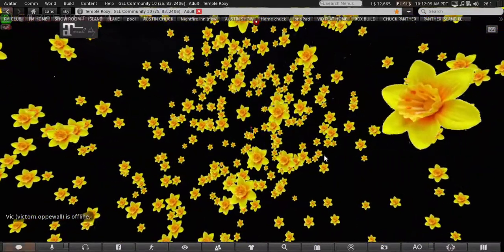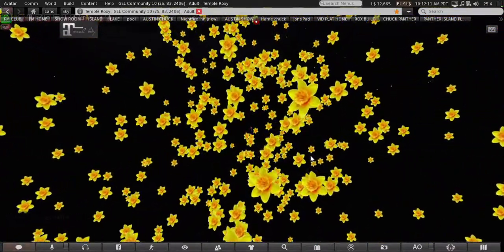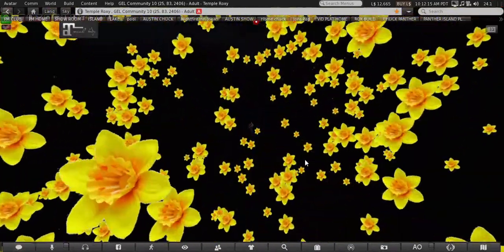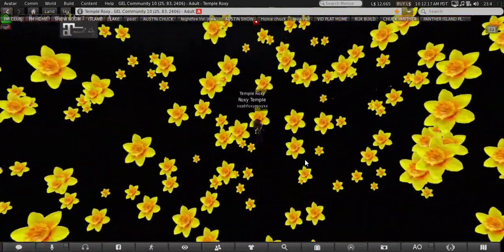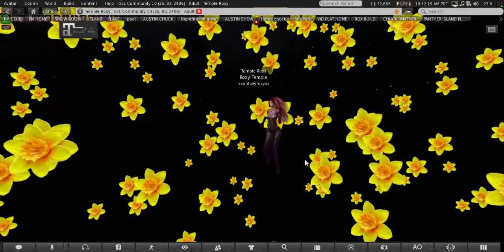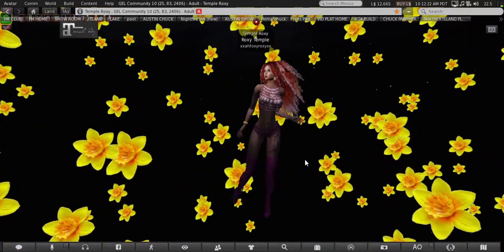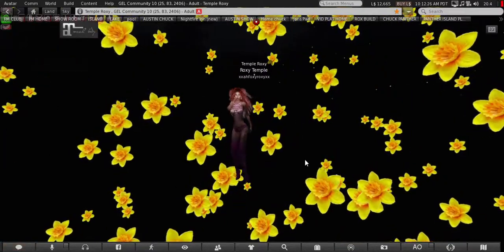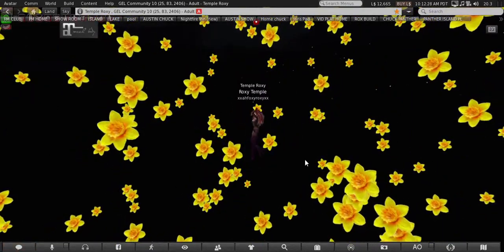PARTICLE FLOATING DAFFIES